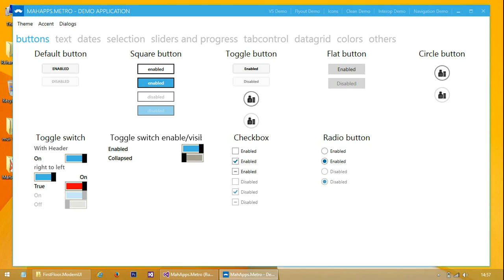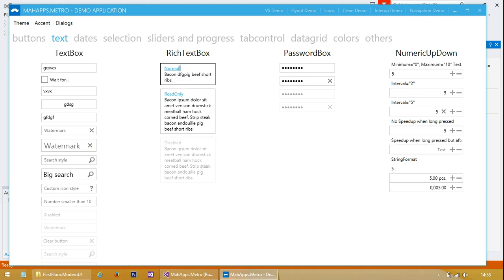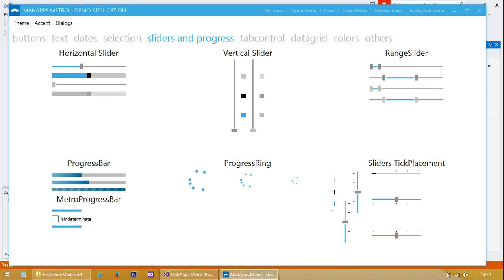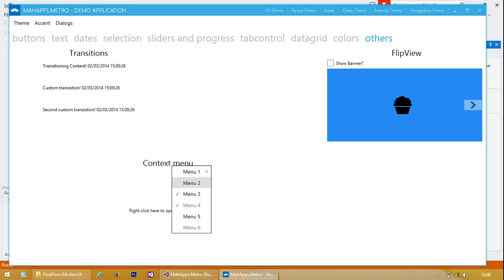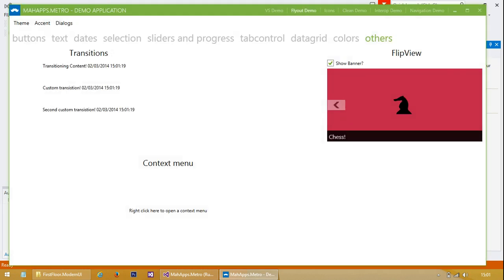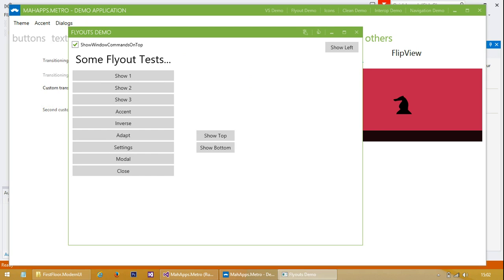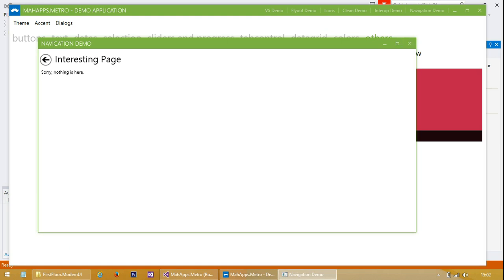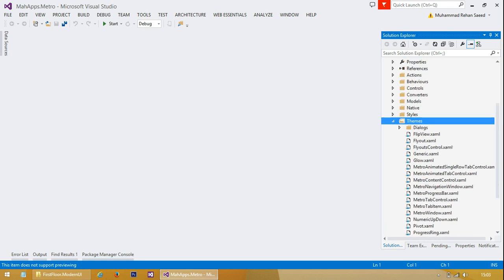MahApps Metro WPF Review